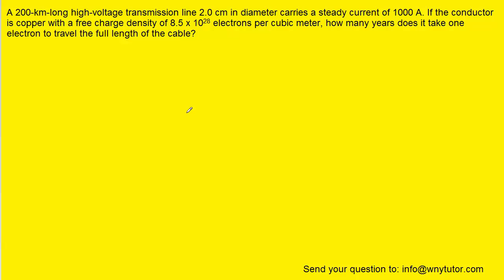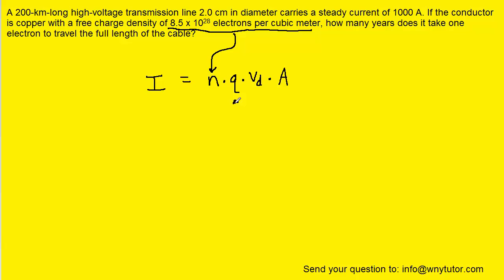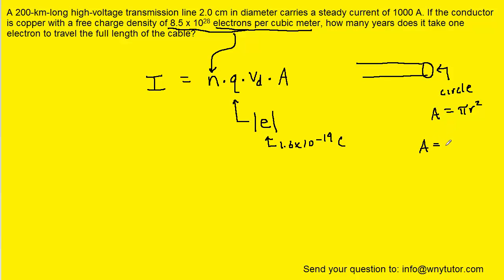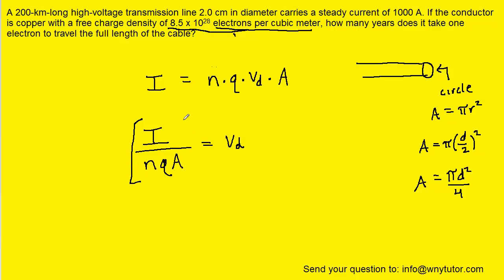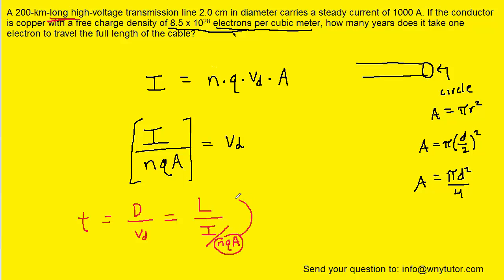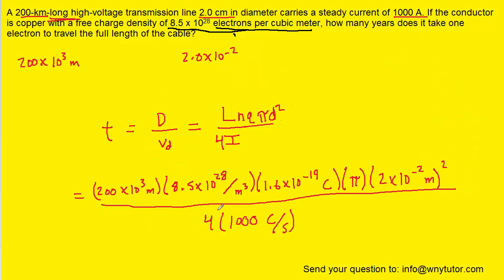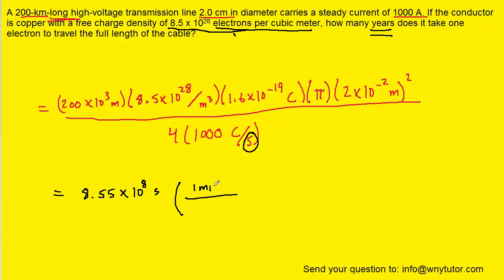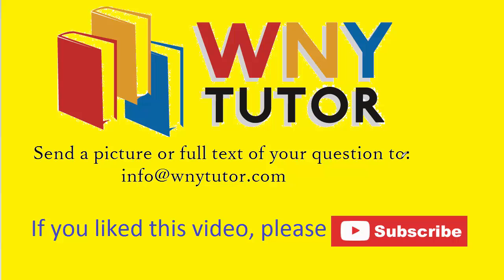A 200 km long high voltage transmission line 2.0 cm in diameter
A 200-km-long high-voltage transmission line 2.0 cm in diameter carries a steady current of 1000 A. If the conductor is copper with a free charge density of 8.5 x 10^28 electrons per cubic meter, how many years does it take one electron to travel the full length of the cable?